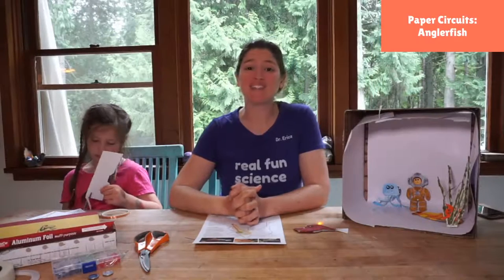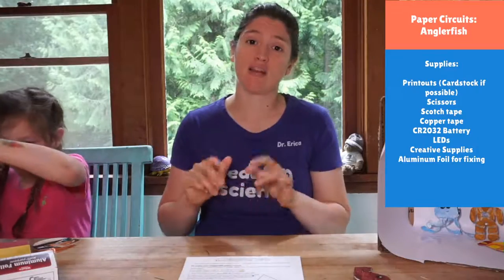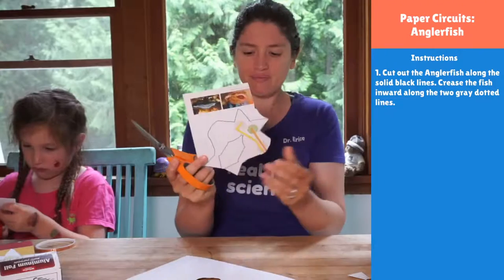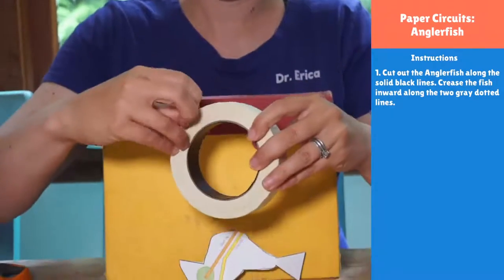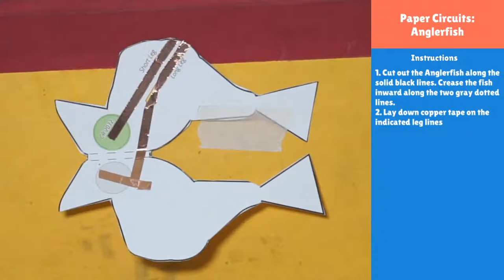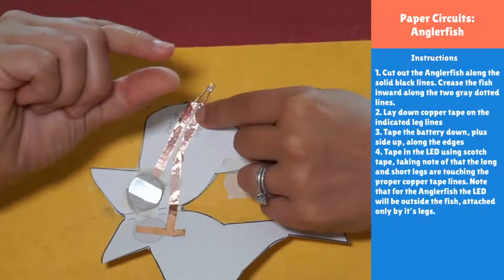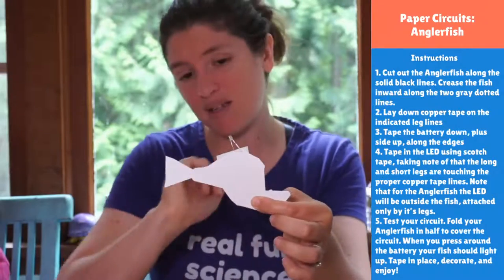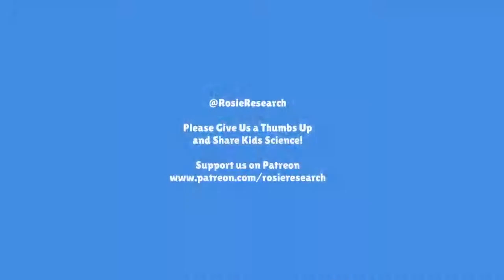Make your own LED Anglerfish - Paper Circuit fun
Hey Oceanographers!

Are you ready to dive into the deep to meet one of the scariest faces in the ocean? Imagine you're a little lone fish, maybe your name is Nemo and you're a little lost. It's a dark and stormy night and you can't see anything. Then off in the distance you spy a little glowing light... Finally! You rush over for a break from the dark gloom and hang out chilling under the street lamp.

Little do you know, there are some rather sharp looking teeth right behind you, ready to eat you up.

Today we are making the anglerfish for our paper circuit project and learning about one of the scariest fish of the deep ocean.

Dr. Erica and Evan

Supplies
Printout
Box - Any size or shape but will need to fit 4 hand sized paper circuits and any decorations you want to add
Scissors
Aluminum Foil
CR2032 Batteries
Copper Tape

Paper Circuit Summer
This whole summer we'll be making paper circuits to highlight the daily stuff we find amazing

Instructions for Paper Circuits
1. Cut out the circuit on the thick black line and crease fold along the dotted lines
2. Place copper tape along the marked lines
3. Tape LEDs in where marked on the paper circuit diagram
4. Tape the battery, plus side up, where indicated
5. Fold the flap into place and test the circuit
6. Fold and tape the entire paper circuit up

Troubleshooting Tips
If you LED doesn't light up check:
- That your battery is good
- That your LED is good
- That your LED legs are in the right direction
- That your copper tape lines have no rips
- That your battery is hitting the copper tape solidly on both sides